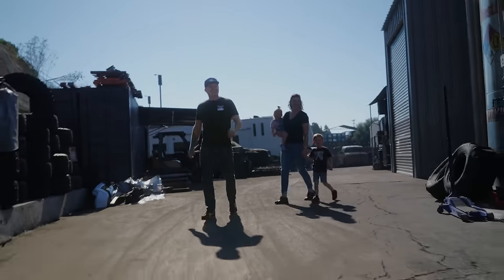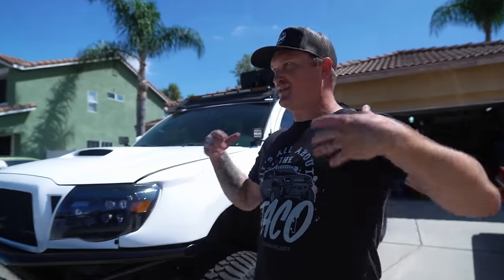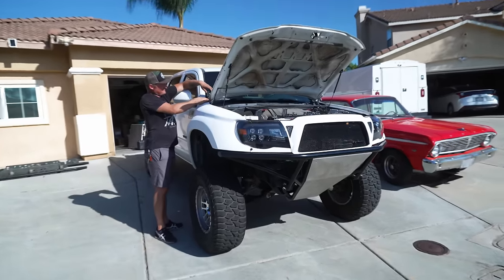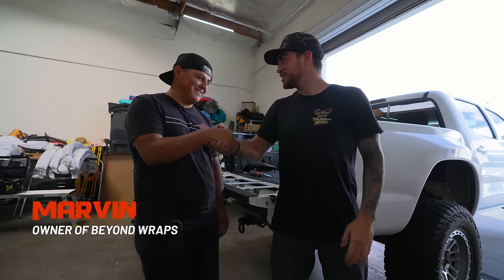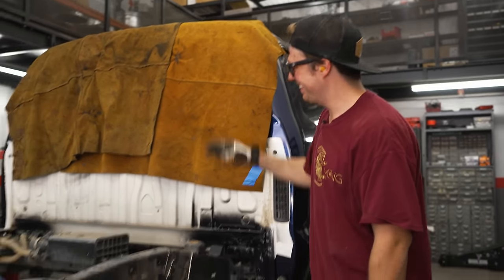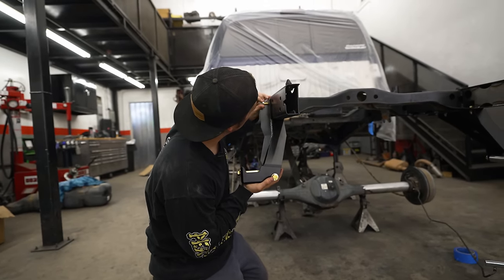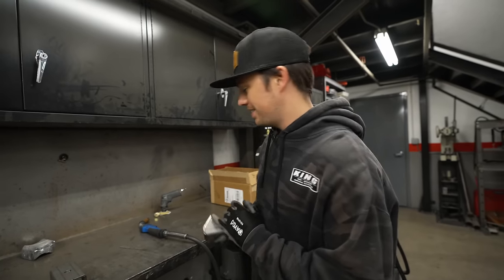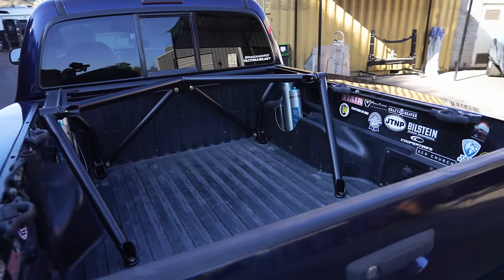Transforming our Employee's Toyota Tacoma with $30,000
Join us as we take our Toyota Tacoma from an overland rig to a thrill-seeking pre-runner for $30,000! Follow along as we install modifications and upgrade performance parts.